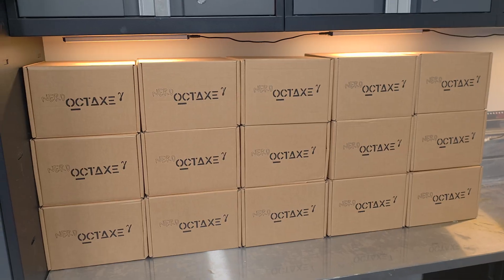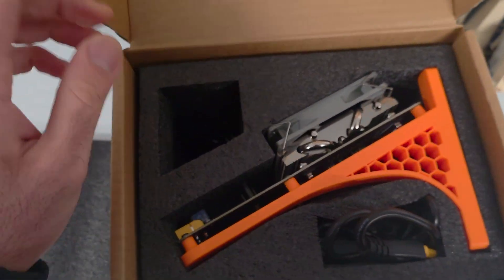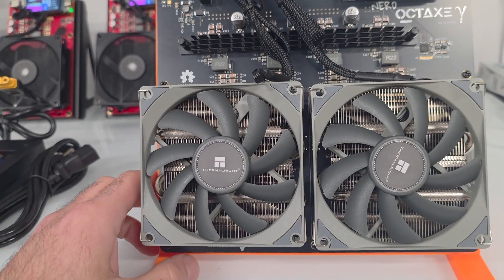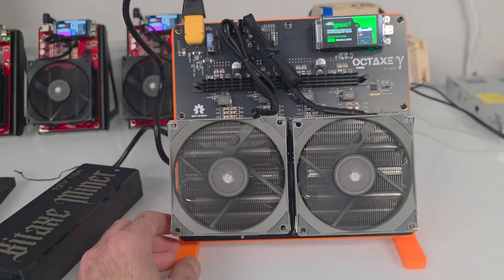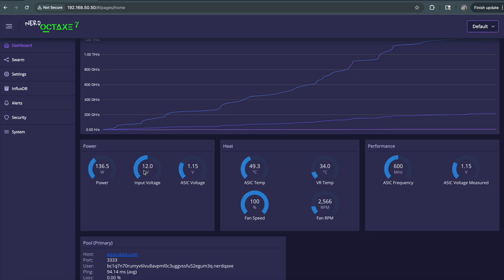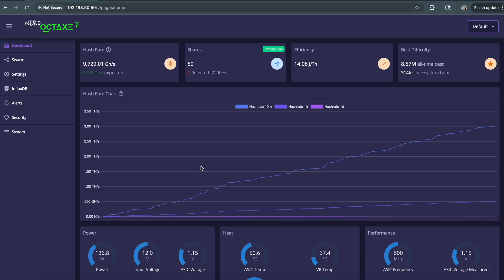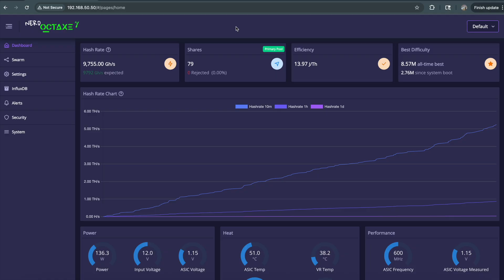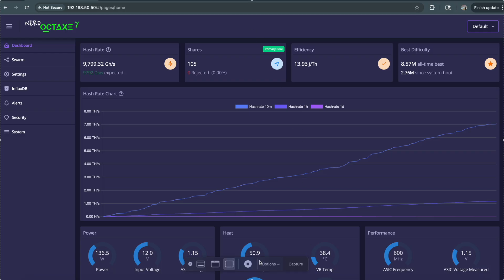NerdOctAxe | 9.6 TH/s Solo Bitcoin Miner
🚀 NerdOCTaxe Unboxing & Review | 9.6 TH/s Solo SHA-256 ASIC Miner 🚀

🛒 PRE-ORDERS AVAILABLE

In this video, I unbox and review the NerdOCTaxe, a powerful open-source Solo SHA-256 ASIC miner built for Bitcoin enthusiasts who want serious performance in a compact setup.

The NerdOCTaxe features 8 BM1370 ASIC chips, delivering up to 9.6+ TH/s of hash power in overclock mode while maintaining excellent efficiency. Power consumption ranges from approximately 140–160 watts, making it one of the most efficient miners in its class.

🔧 NerdOCTaxe Key Specs & Features:
 • ⚡ 9.6+ TH/s hash rate
 • 🔥 8× BM1370 ASIC chips
 • ⚙️ Power draw: ~140–160W
 • 🖥️ AxeOS-based UI for a familiar Bitaxe-style experience
 • 🌬️ Dual-fan cooling system for improved airflow and thermal performance
 • 📊 1.9” IPS color display showing real-time hash rate, temperature, and power usage
 • 🧠 Fully open-source design

✅ Ships from the USA
✅ No tariffs
✅ Warranty included
✅ Competitive pricing — some of the best deals on the market

Huge thank you to everyone who has already shopped with SoloBlock — your support genuinely helps keep projects like this moving forward. 🙏

Every purchase on soloblock.io automatically enters you into my giveaway for a chance to win ONE of the following:
 • 🔹 Bitaxe Gamma GT800
 • 🔹 Bitaxe 403
 • 🔹 Fully built & running Bitcoin node

No extra steps — just shop and you’re entered!